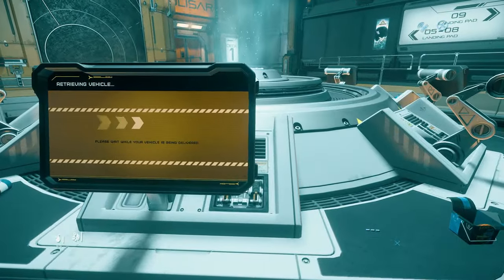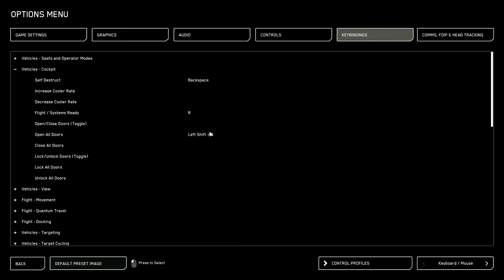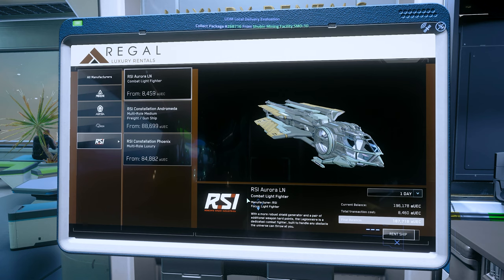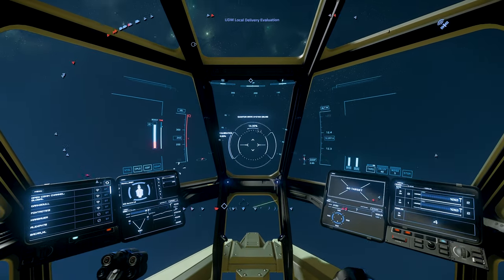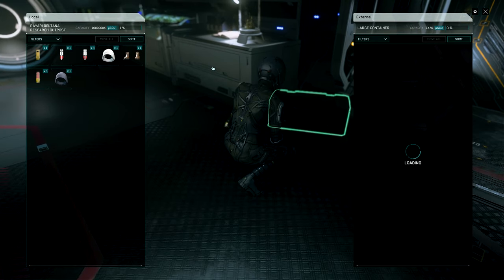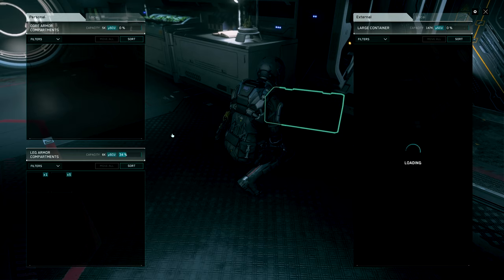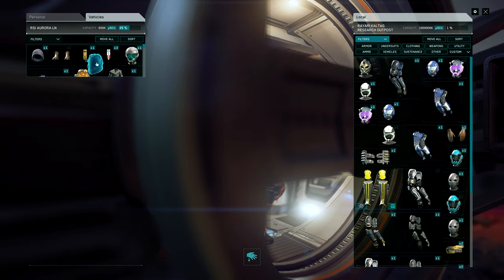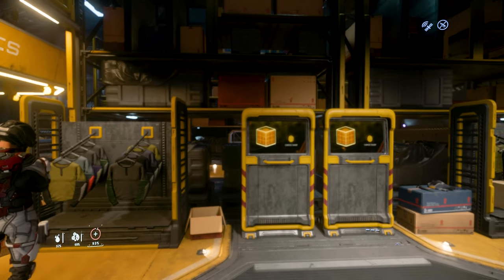New Player Guide For Star Citizen: Part Two - First Mission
This is part two of a big in depth guide for new players in Star Citizen, This guide will be made up of several videos and chapters. part two is about picking up the first missions.

In this Video at the end, I say we made 100K but after watching back, I realise it was 11K 😁

Chapters:
0:00 - Intro
8:08 - New Location
20:39 - Space Station Spawn Point
36:29 - The First Mission
39:20 - Renting A Starter Ship
49:20 - Starting The First Mission
1:12:35 - Second Mission
2:09:15 - Selling The Loot

Players:
Meninx_NMBT

Meninx PC Specs:
Voice Attack

Kilthanis PC Specs:
32GB TeamGroup T-Force XTream.
Voice Attack